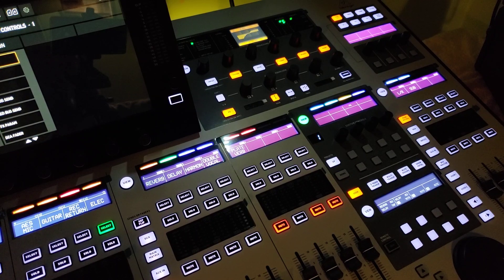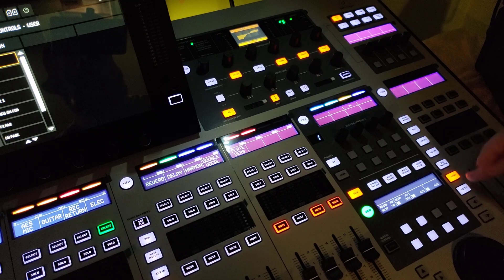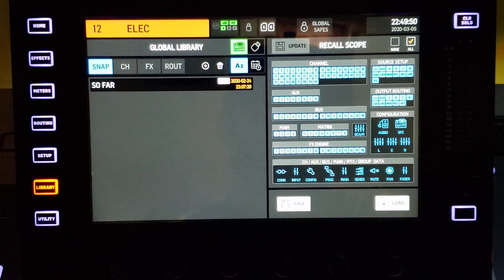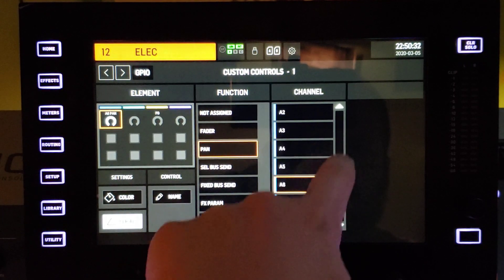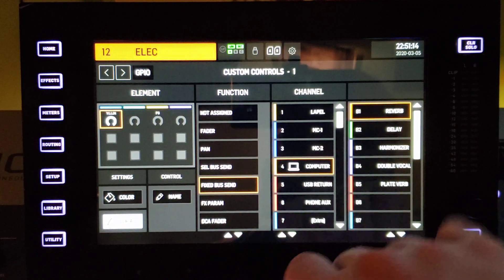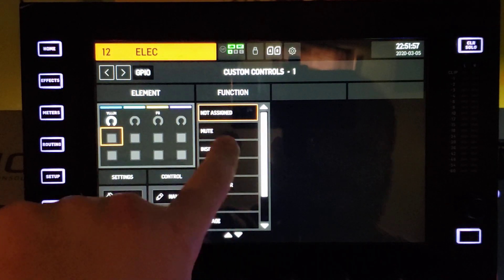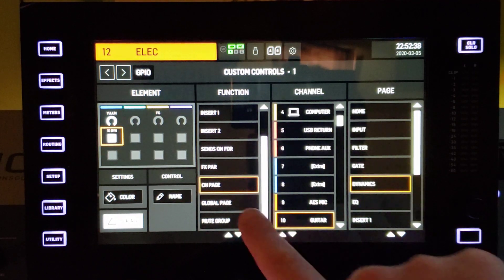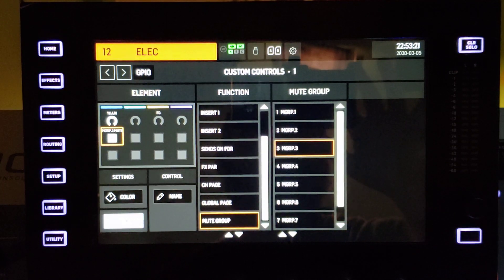BEHRINGER WING // RUNDOWN// Custom Controls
A quick overview of the custom control functions on the Behringer WING.
Save $10 on Reverb!